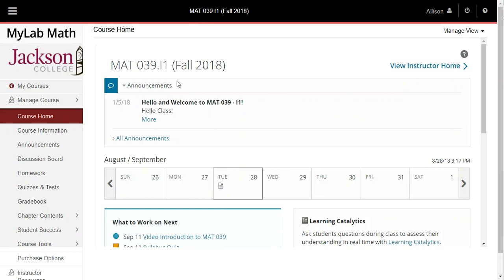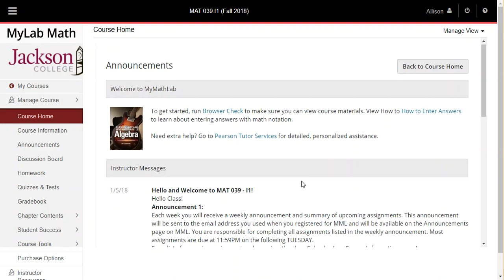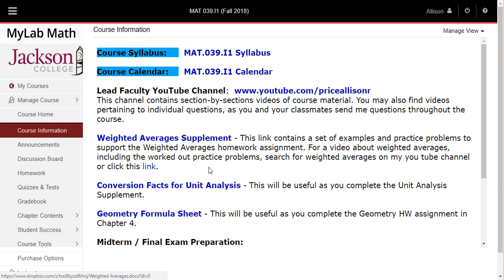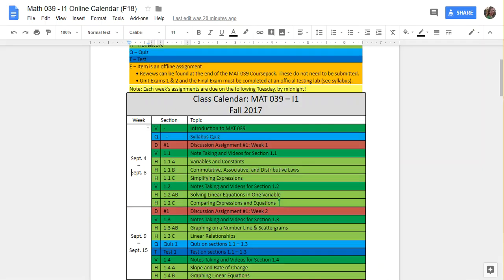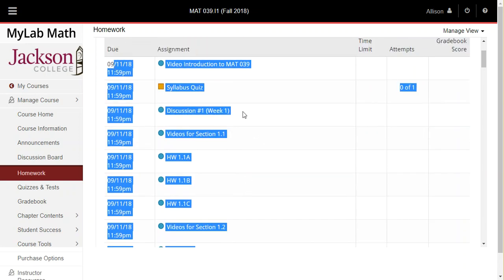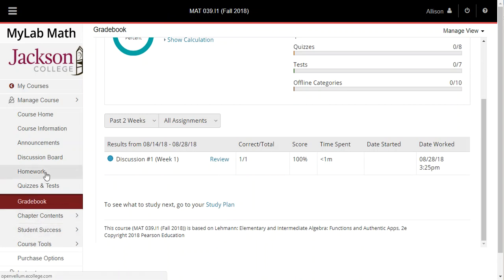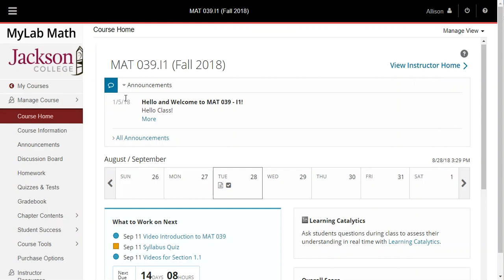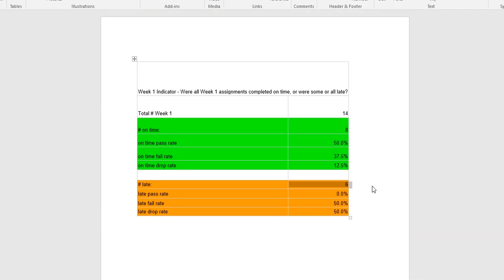MAT 039.I1 Intro Video